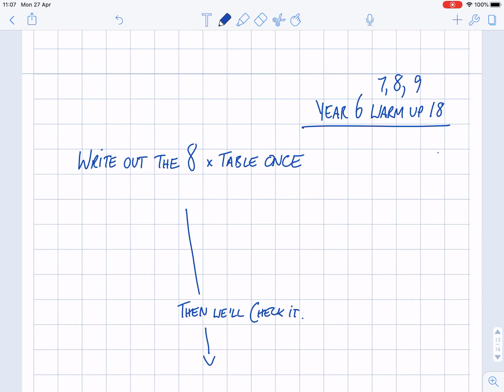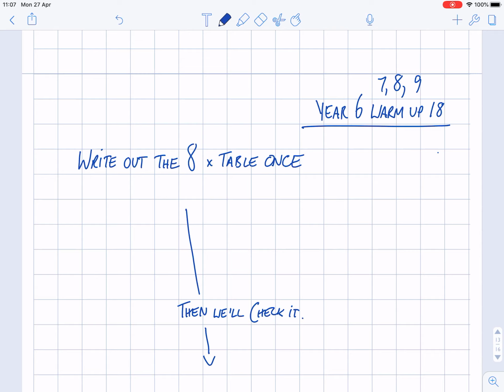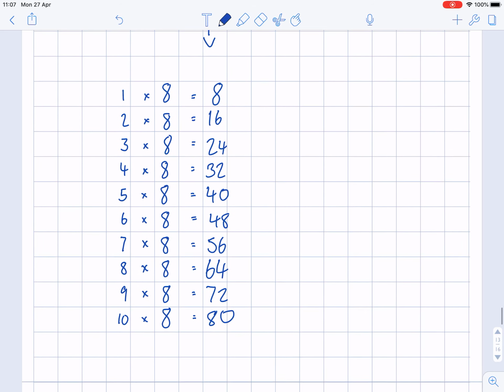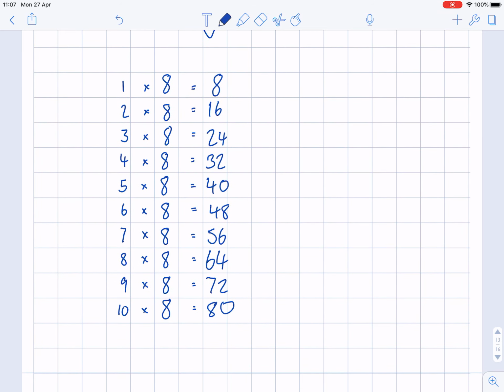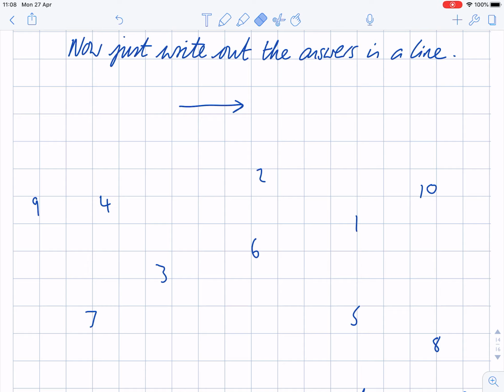Year 6: Warm-up 18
Year 6: Warm-up 18 / 8x table